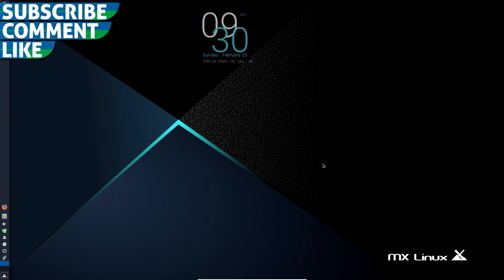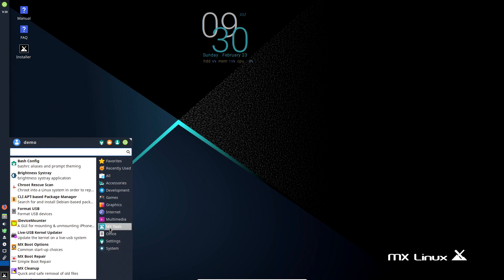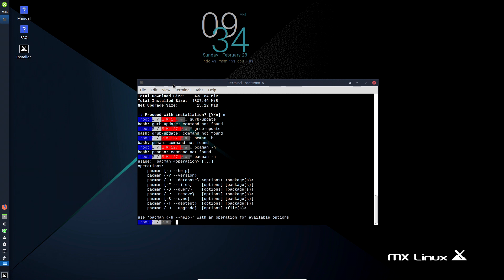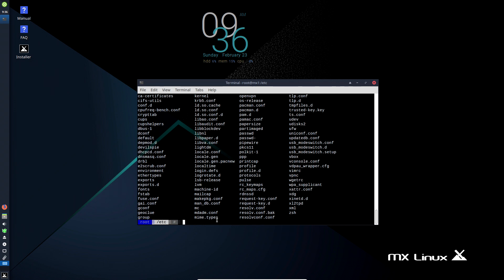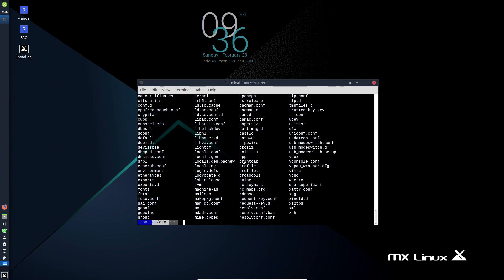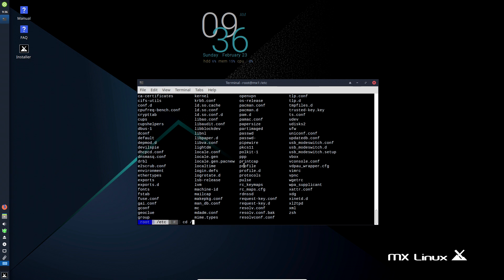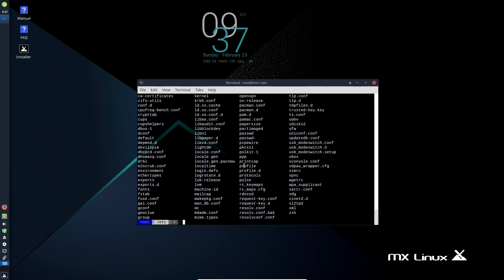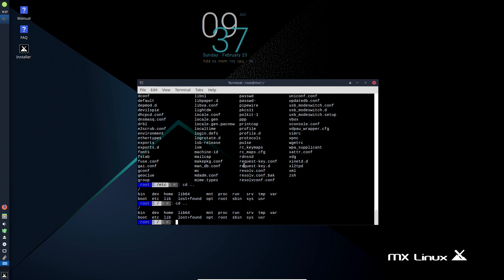Rescue a Linux install with MX Linux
MX Linux can be a great repair tool.